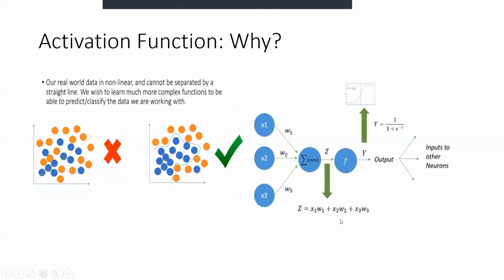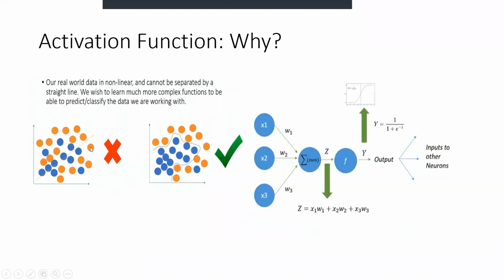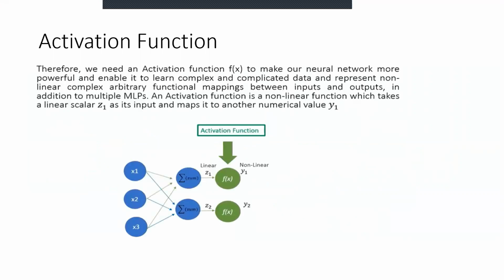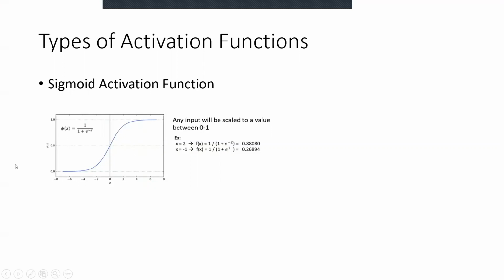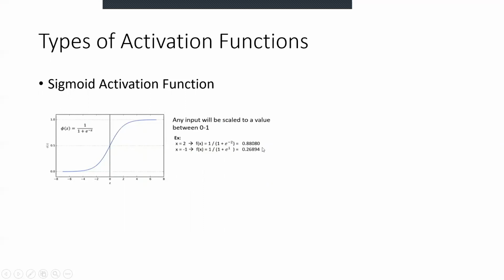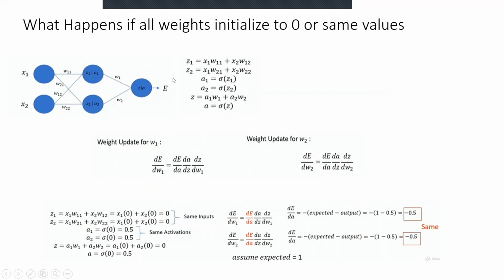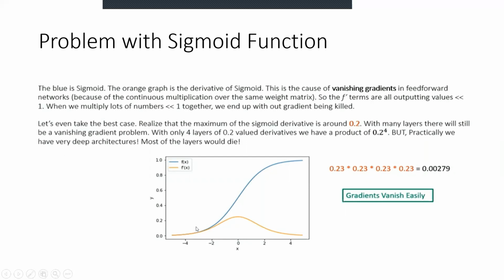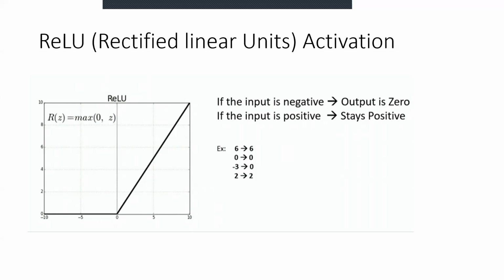Chapte 8 Activation Function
Why Activation Function? when to use Activation Function
Types of Activation Functions